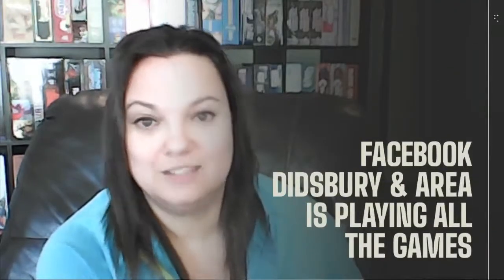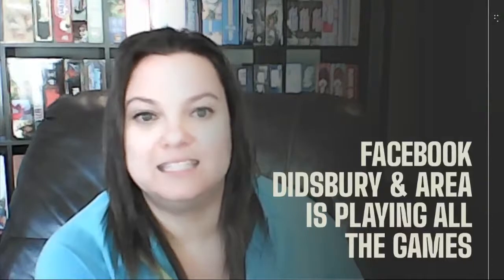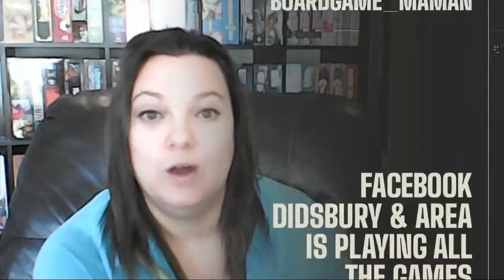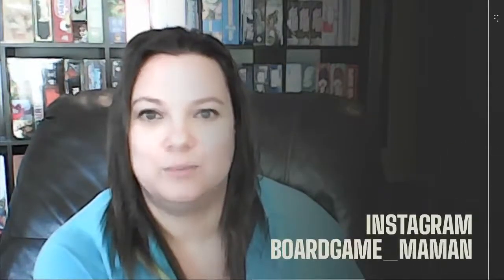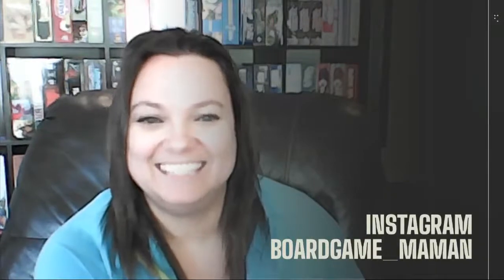What's on the Shelf Part 4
Going through my collection of boardgame one shelf cubby at a time.